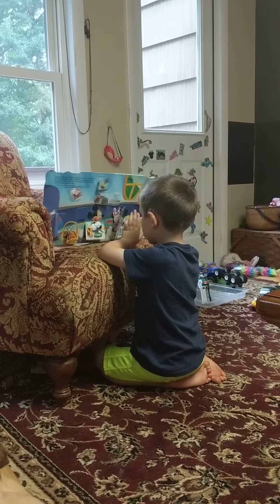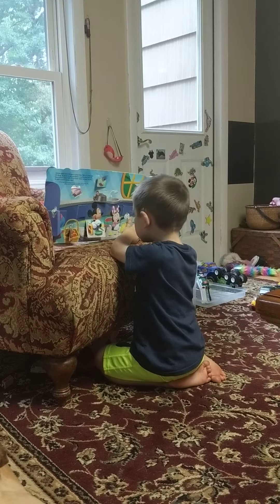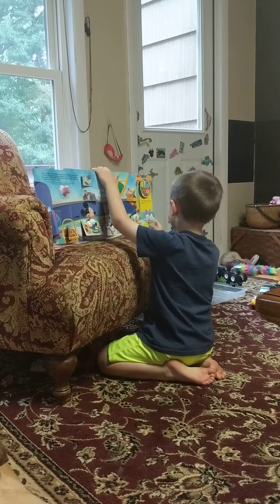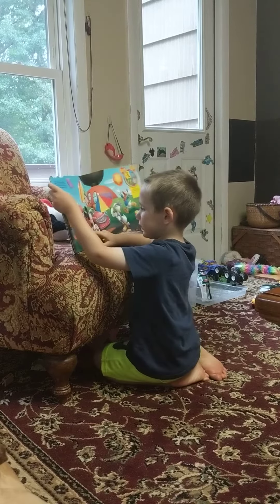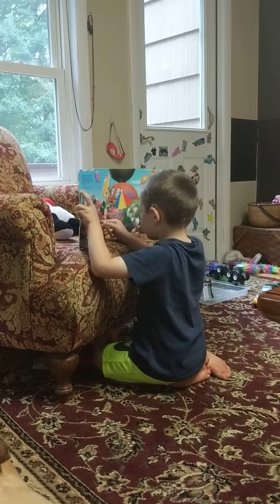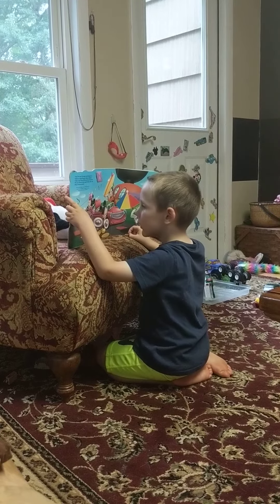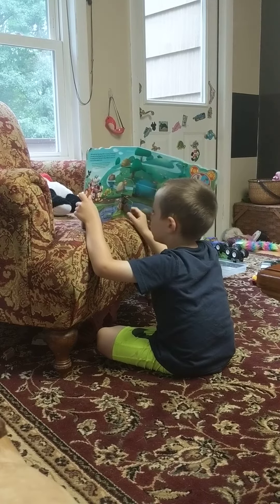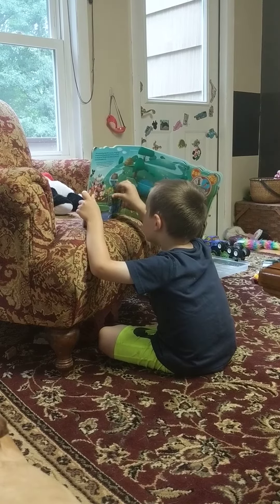July 7, 2020